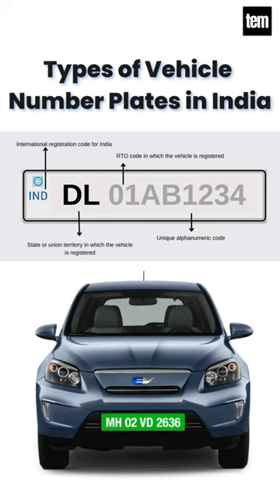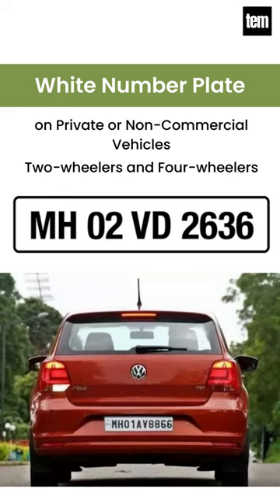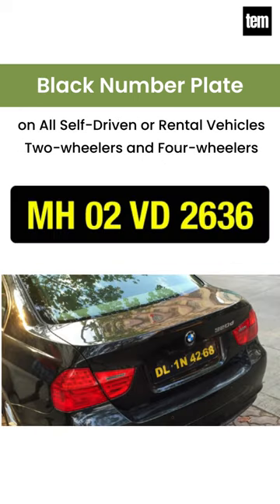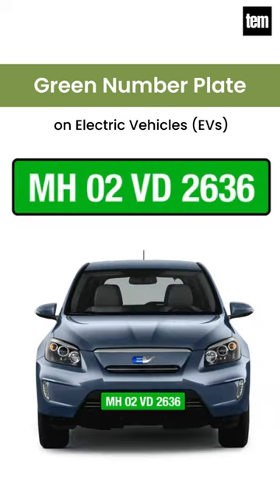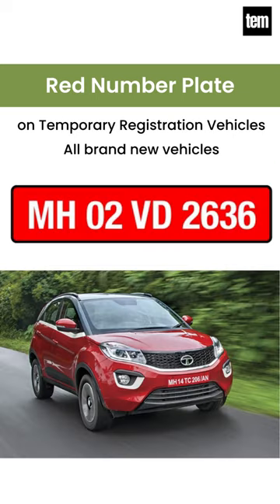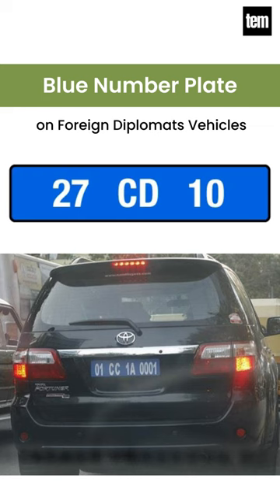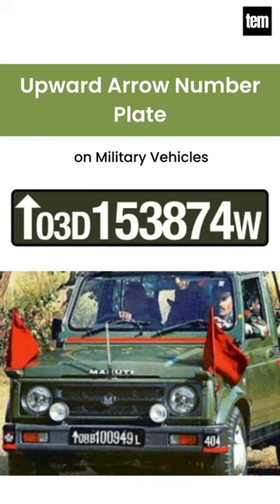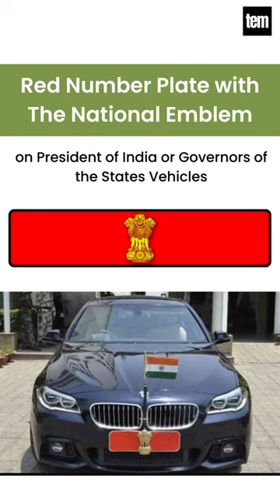Different Types of Vehicle Number Plates in India, Number Plates 🇮🇳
Different types of number plates in India:
1. White number plate on Private Vehicles
2. Yellow number plate on Commercial Vehicles
3. Black number plate on Rental Vehicles
4. Green number plate on Electric Vehicles
5. Red number plate on Temporary Registration Vehicles
6. Blue number plate on Foreign Diplomats Vehicles
7. Upward arrow number plate on Military Vehicles
8. Red number plate with the national emblem on President of India or Governors of the States Vehicles